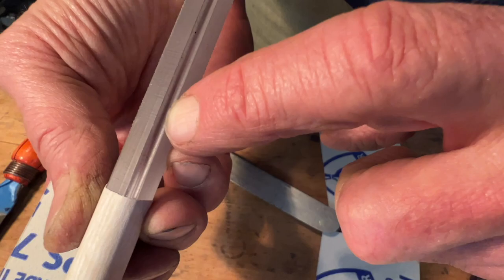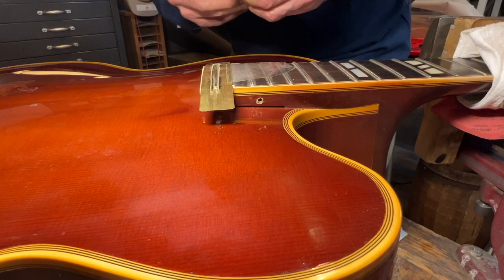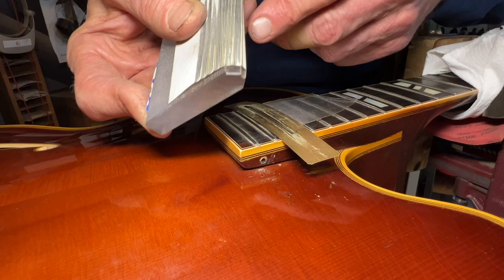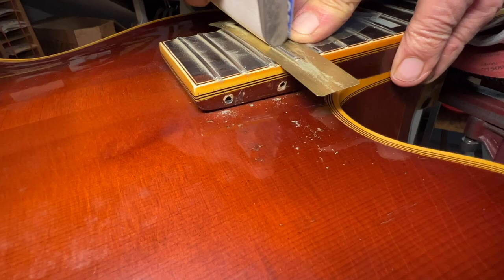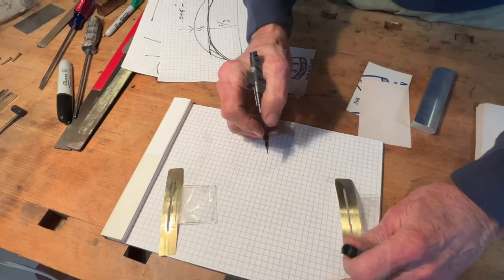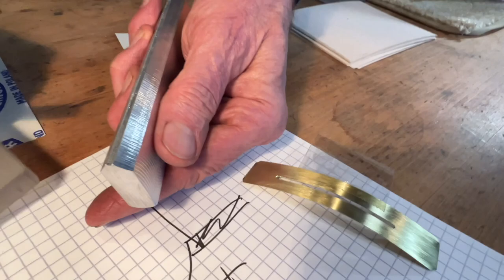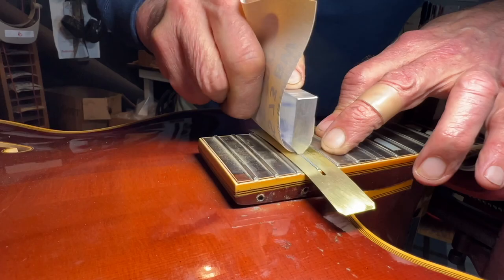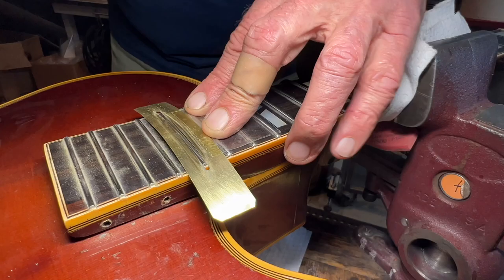Ken Parker Archtoppery - Inspiration from the Masters - The D'Aquisto - Fret Work 3 Sanding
Grooved sanding block removes file marks.